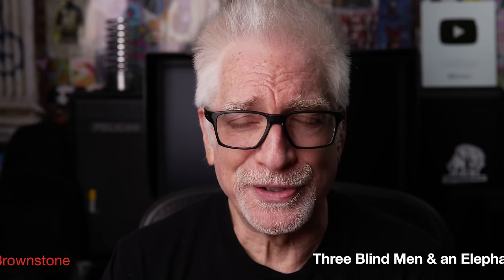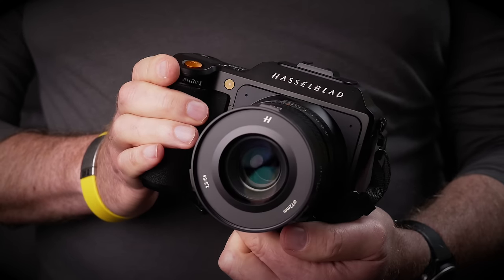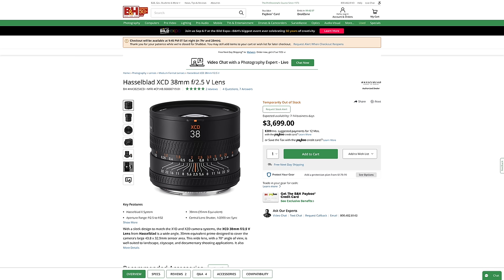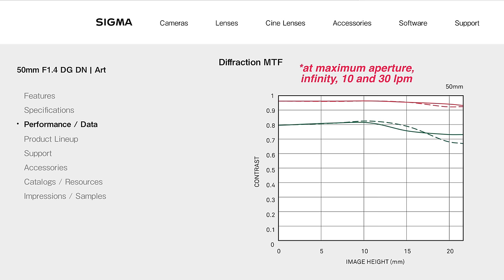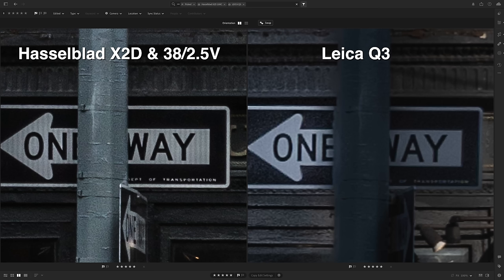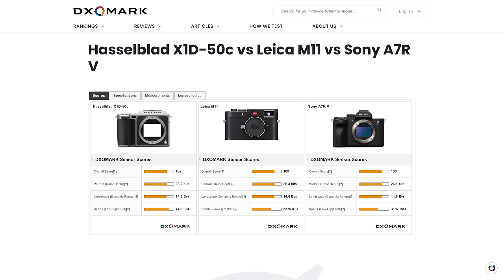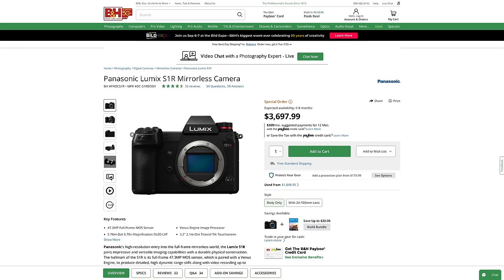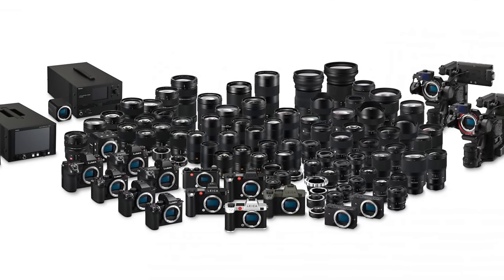Hasselblad X2D Ten Months Later: A Higher Resolution, Medium Format ILC Leica Q3, or Something Else?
Three years ago, I thought of the X2D's older brother -- the X1D Mark II -- as an EVF-based Leica M. But the X2D now? How about as a higher resolution, ILC Leica Q3? A smaller, lighter, higher resolution, articulating screen-equipped Leica SL2? A STEAL compared to Phase ONE's $62,500 XC? What do YOU think?

WE WON A 2023 WEBBY! Watch our award-winning series with B&H, "The Art of Street Photography with Hugh Brownstone"

SIGN UP FOR ONE OF OUR STREET PHOTOGRAPHY WORKSHOPS in New York, London or Tokyo! to learn more.

We recommend B&H , Adorama and KEH for all of your photo, video or audio needs.

- Microphone system
- Lavalier mic